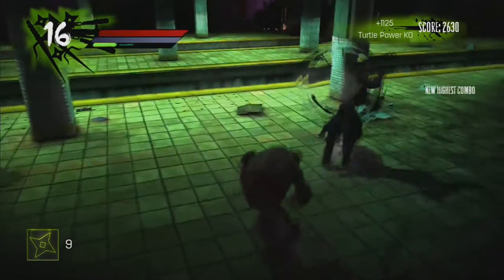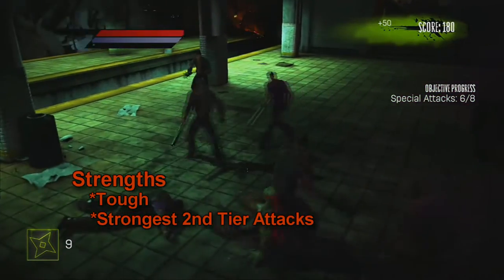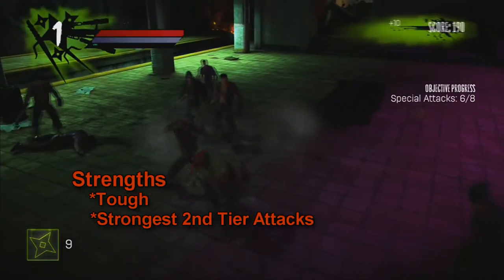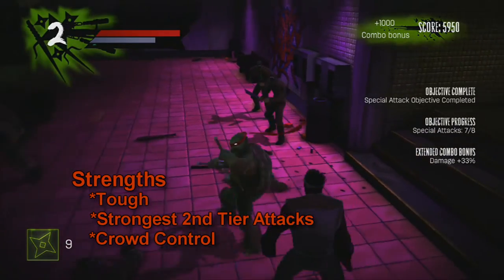TMNT Out of the Shadows - Raphael Tips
Some more quick tips, this time on Raph's strengths and weaknesses.